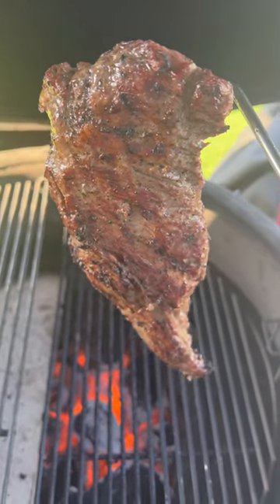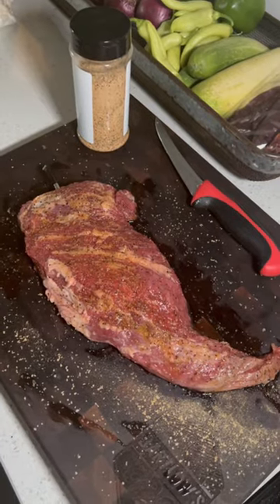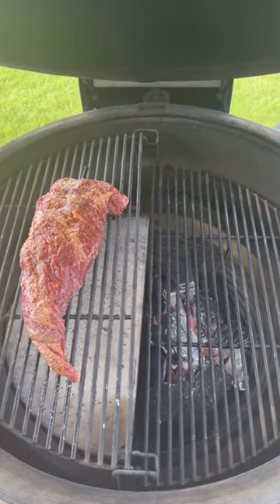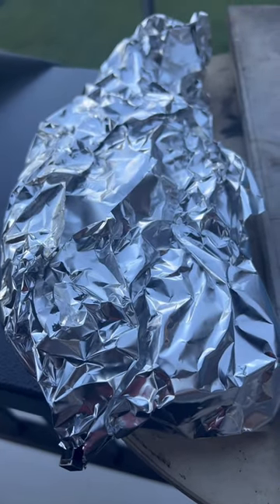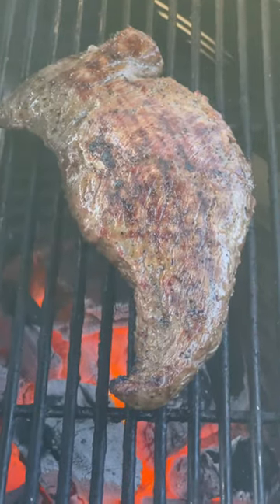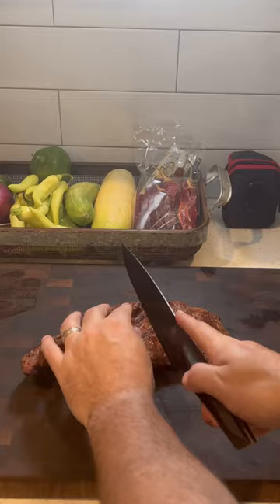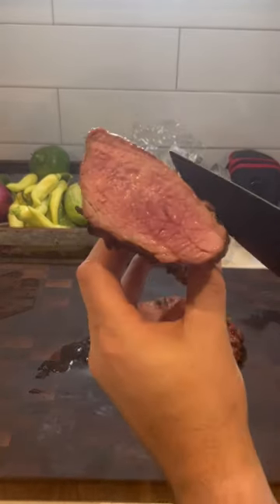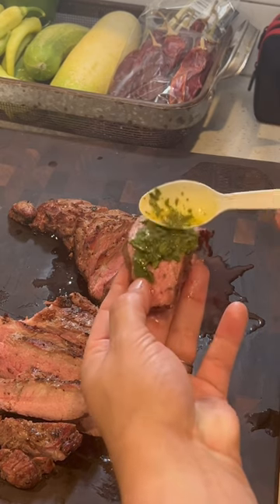Grilling Tri Tip: The BEST Chimichurri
Tri Tip

🔥 BBQ Grills 🔥
1. Kettle Joe
2. Kamado Joe Classic
3. Joe Jr
4.KJ Big Joe 3

🔥 BBQ Rubs, Sauces and Ingredients 🔥
1. Wagyu Beef Tallow: 15BARTLOWS (15%off)

4.Hardcore Carnivore

🔥 BBQ Fuel🔥

1.Jealous Devil Charcoal

2.Kamado Joe

🔥 BBQ Accessories 🔥
2. BBQ Prep Tub
4. BBQ Table
5. Inkbird Sous Vide
6. Igloo Cooler
7. Charcoal Chimney
8.Loof Lighter
9. BBQ Tub
14. Nitrile Gloves
15. BBQ Gloves
16. Grill Grates
18. Cutting Board Code: (bartlowsbbq15)

21. JR Cart

22.JR Grill Expander